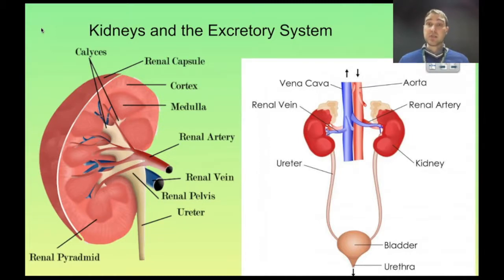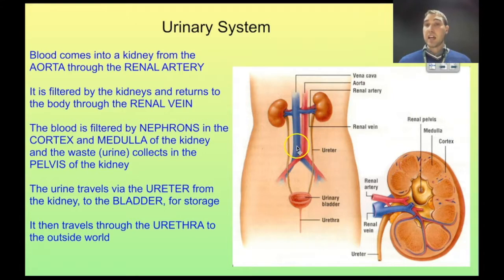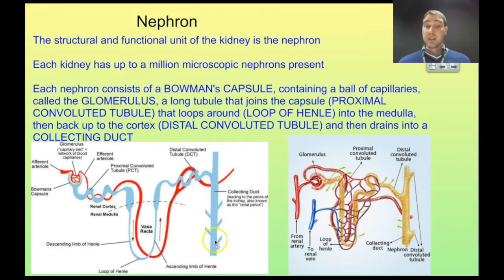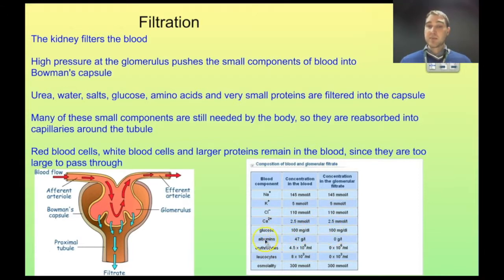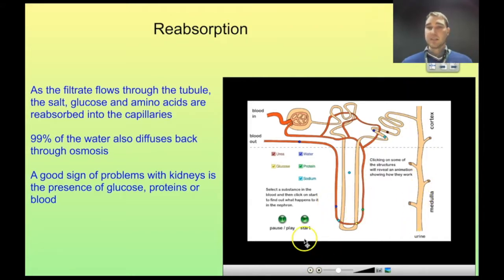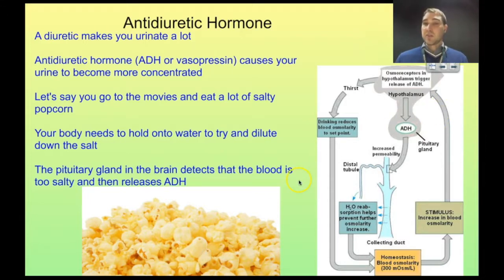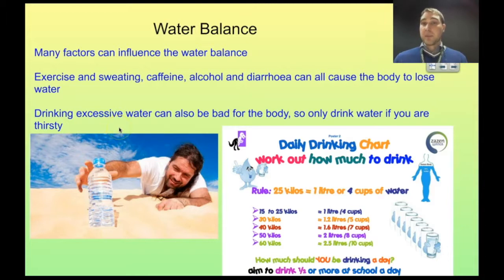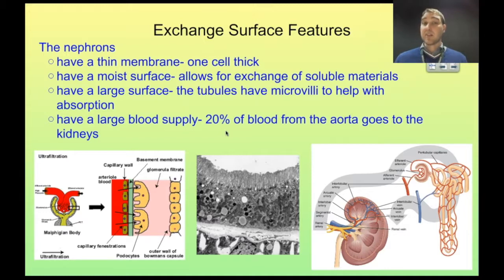Flippin' Science- 10 Kidneys and The Excretory System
In this video I talk about the excretory system, the urinary system, the structure of kidneys and the nephron, as well as how the kidneys filter and reabsorb materials from the blood.